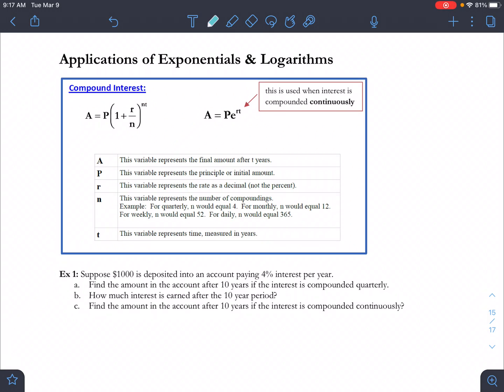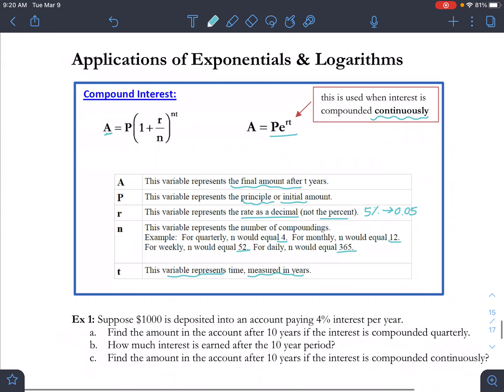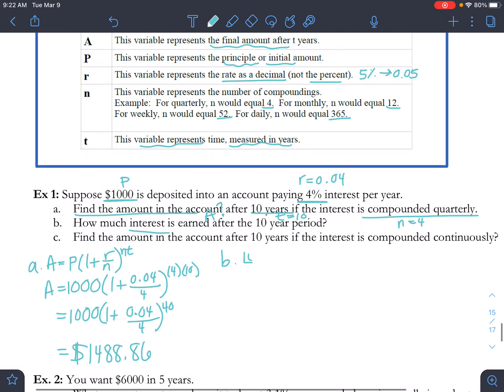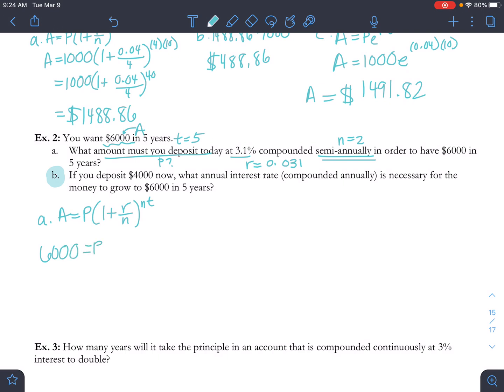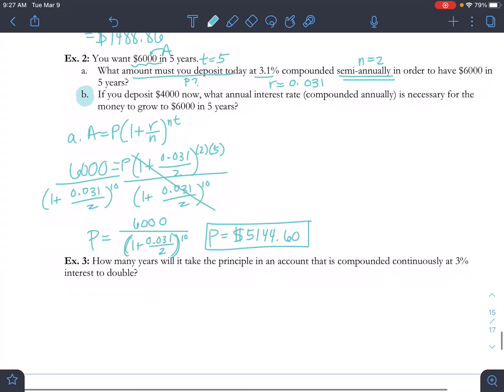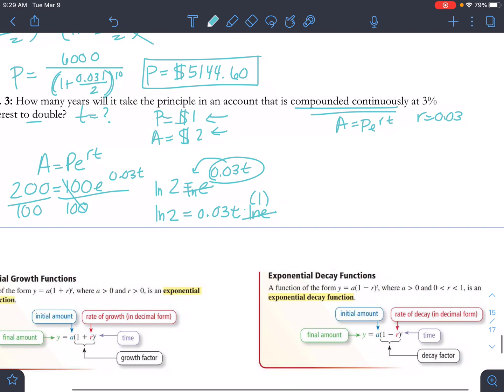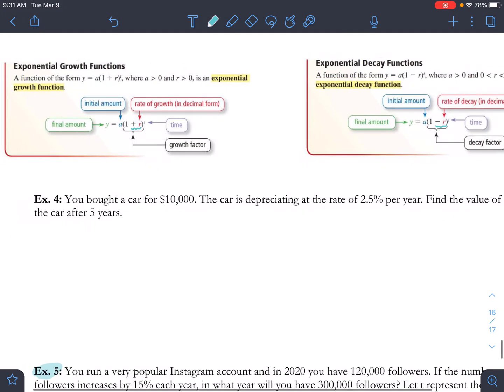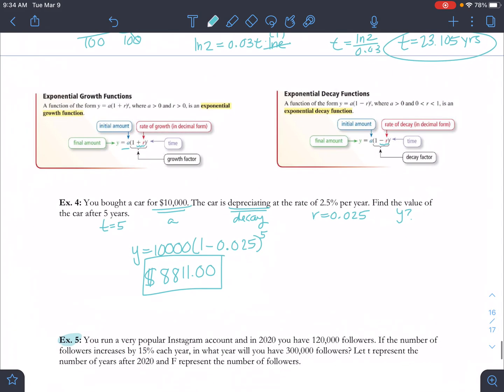Algebra 2 Applications of Logs and Exps Notes Video